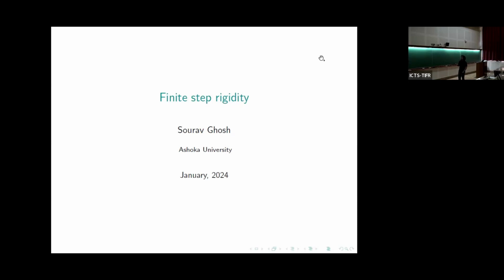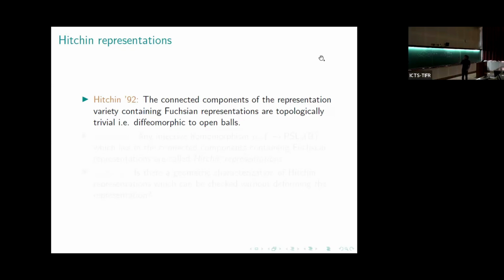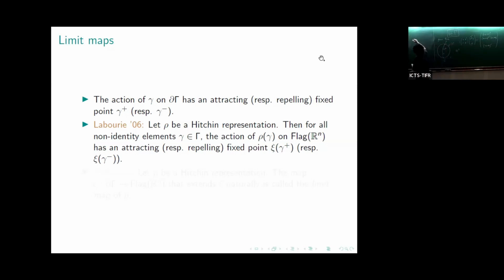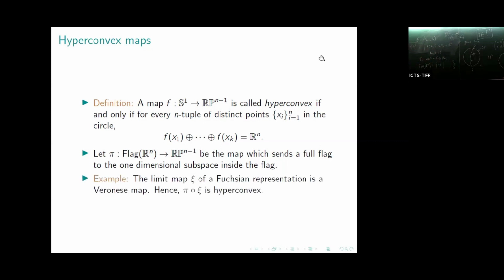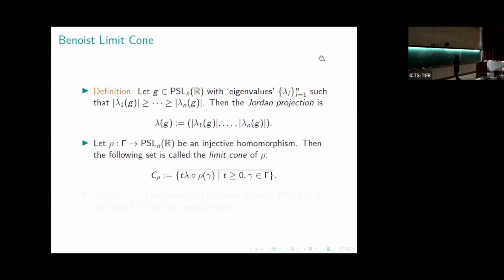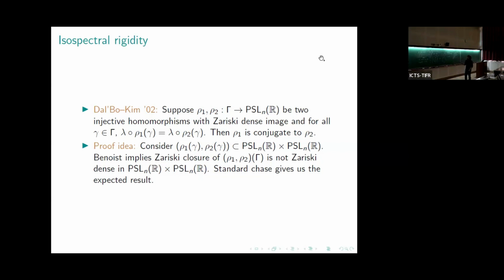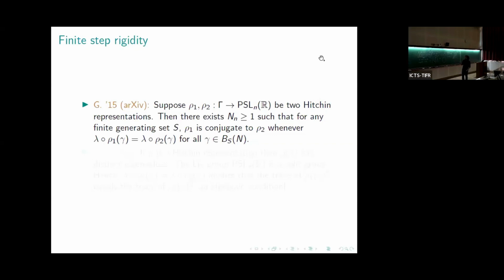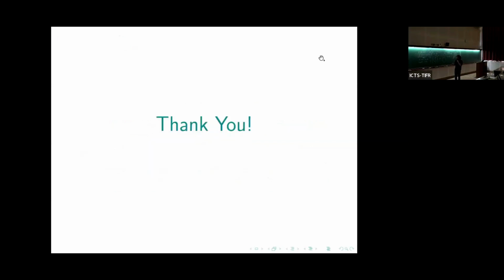Finite Step Rigidity by Sourav Ghosh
PROGRAM

ORGANIZERS

Gopal Prasad (University of Michigan, USA), Andrei Rapinchuk (University of Virginia, USA), B Sury (Indian Statistical Institute, Bangalore, India) and Aleksy Tralle (University of Warmia and Mazury, Poland)

DATE & TIME

01 January 2024 to 12 January 2024

VENUE

Ramanujan Lecture Hall and Online

Eligibility criteria: This program is addressed to active researchers (at any stage of their academic career) in the area of  Lie groups and their discrete subgroups, algebraic groups and related areas of algebraic and differential geometry. Applicants should upload a CV and provide a brief description of research interests in the application. Researchers in the early stages of their careers are particularly encouraged to apply.